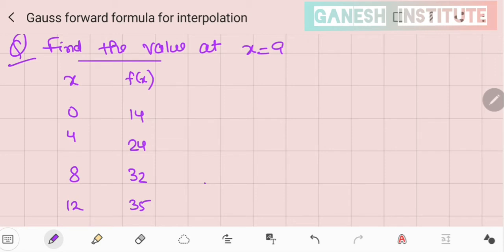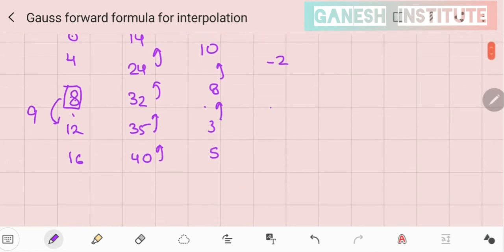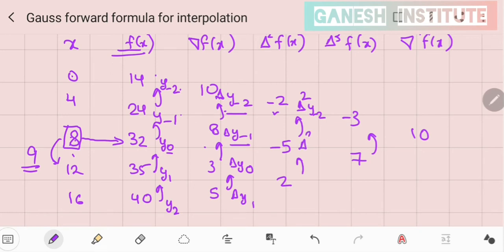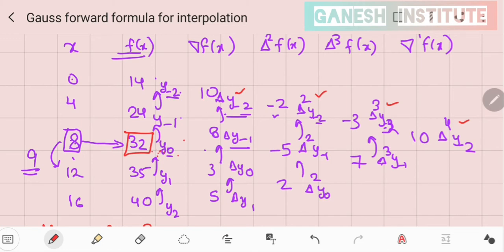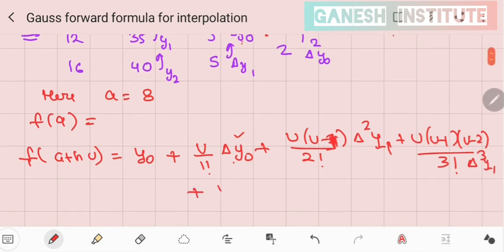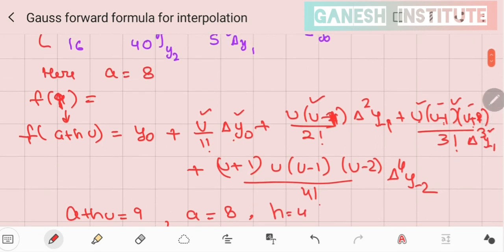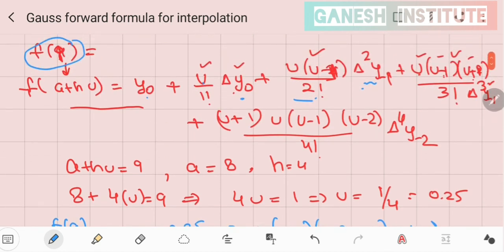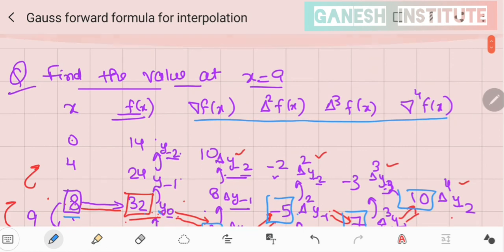Gauss forward formula for interpolation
How to find the central difference value from the set of values using Gauss's forward formula